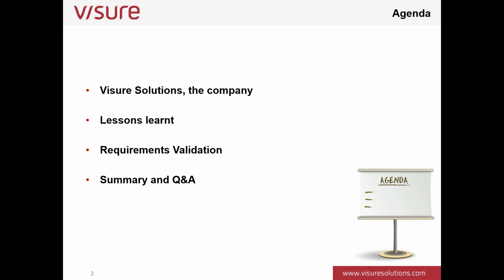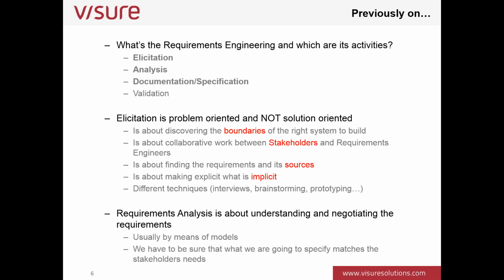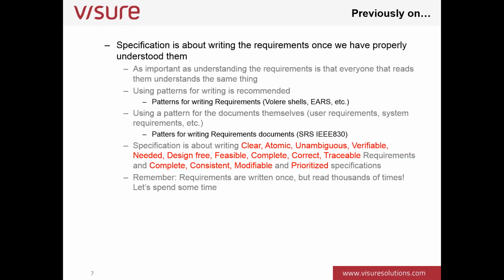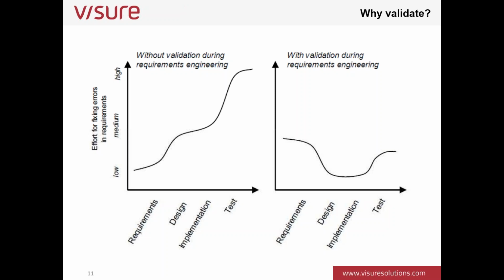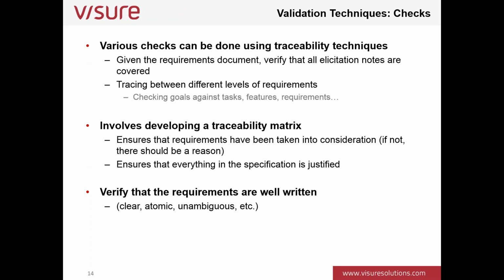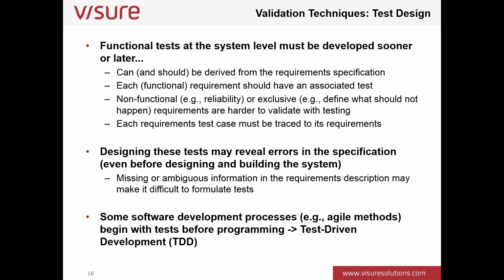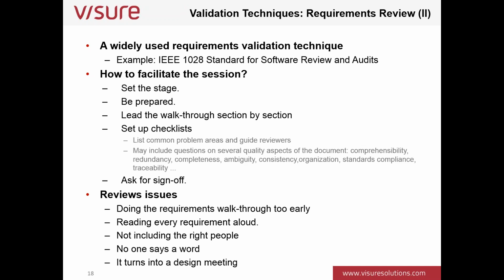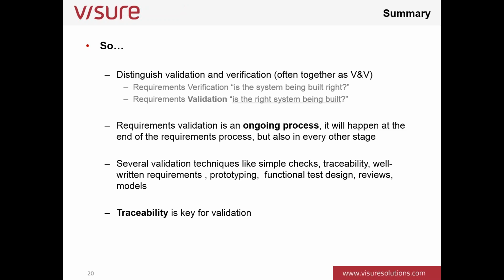Requirements Management Webinar Series Chapter 4 – Requirements Validation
In this webinar we will be recapping the previous concepts already learned about requirements elicitation, analysis and specification moving forward to the last activity, the requirements validation. Now that the needs and constraints of the stakeholders have been gathered, analyzed and specified we must ensure that this is exactly what the customer is asking for, what the costumer really needs.